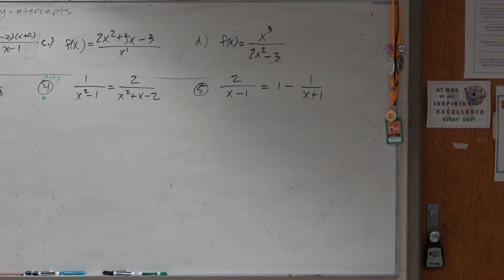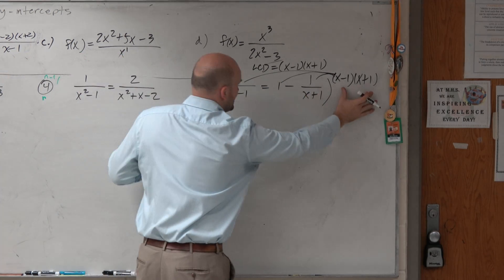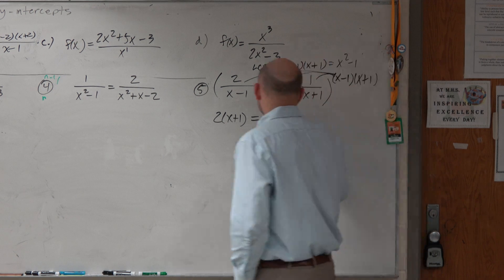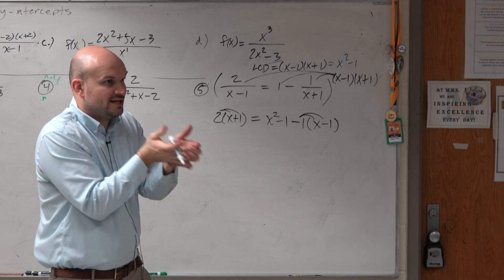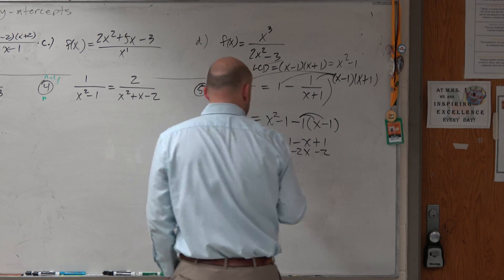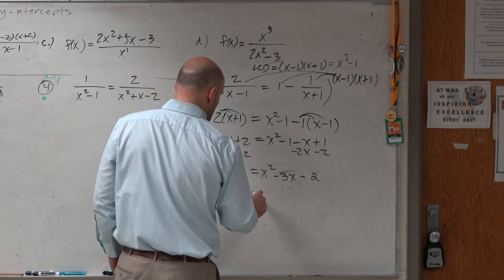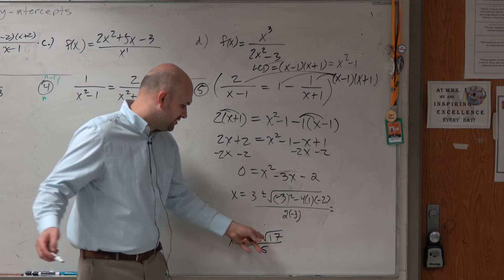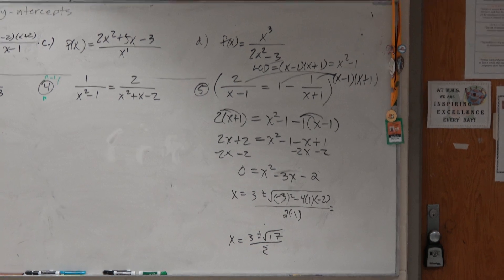Solve Rational Equation with Quadratic formula